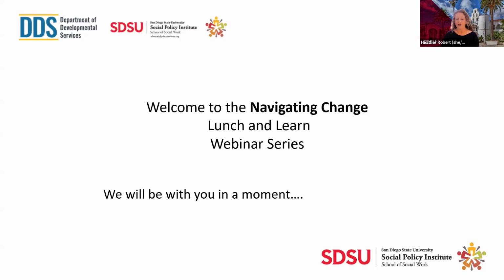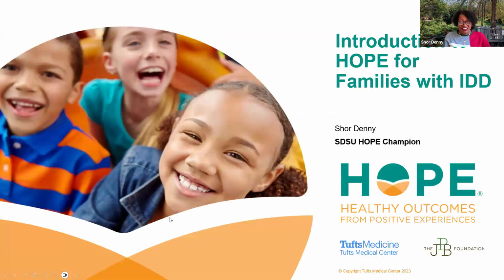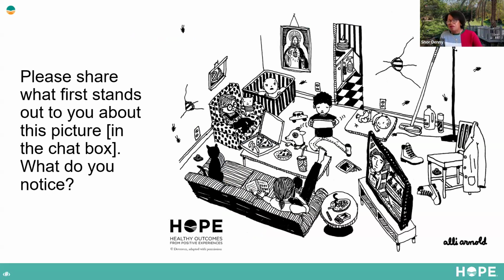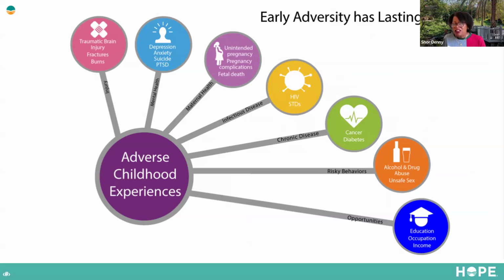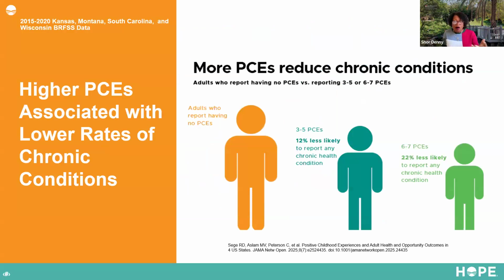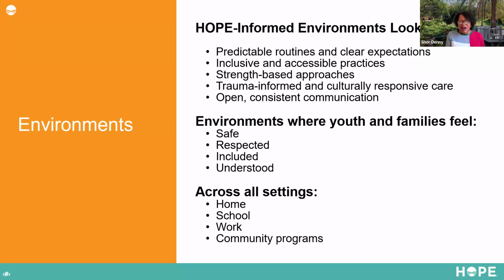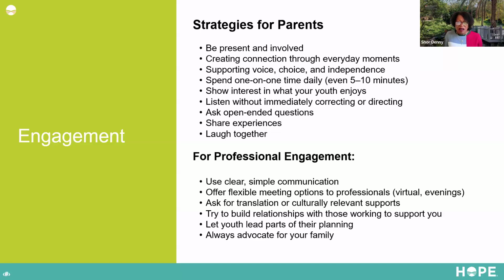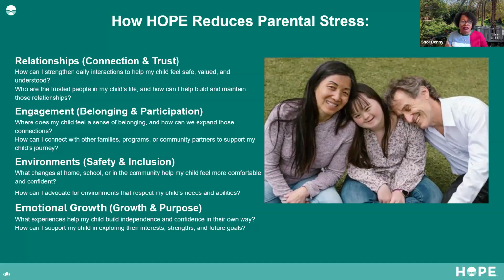HOPE for Youth with I/DD and their Families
This webinar is the fifth in an eight-part series of "Navigating Change" Lunch and Learn webinars, focused on supporting transitional-aged youth with intellectual and developmental disabilities (IDD) and their families during the transition to adult services. Shor Denny, a certified life coach and HOPE (Healthy Outcomes from Positive Experiences) presenter, introduced families to the HOPE framework, which provides tools to reduce stress and build resilience by focusing on positive relationships, environments, engagement, and emotional growth.